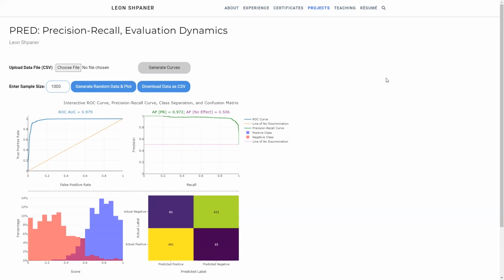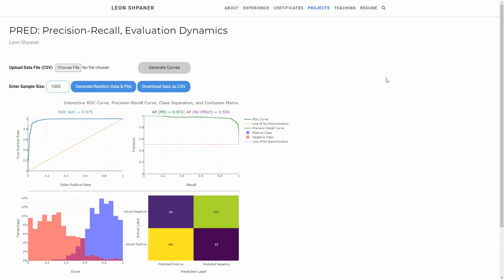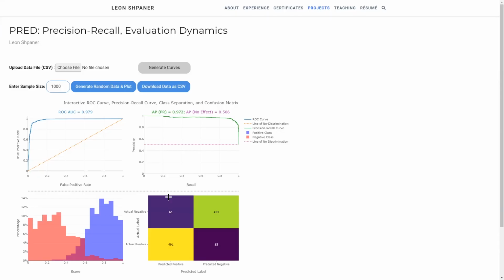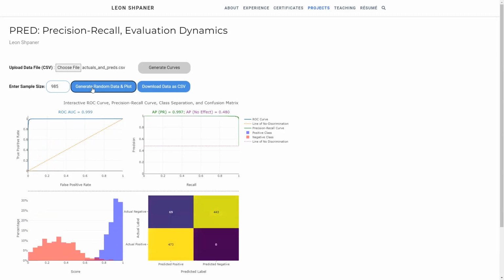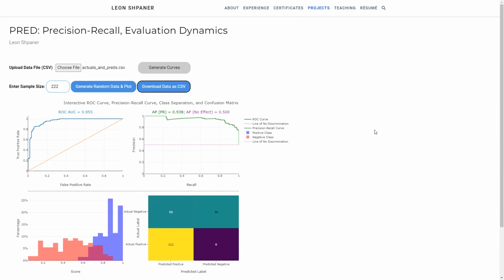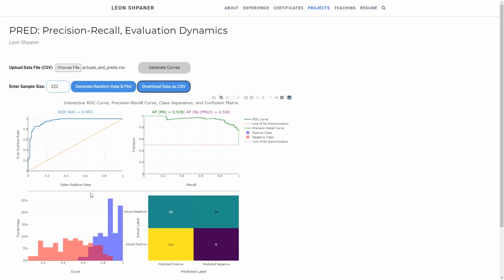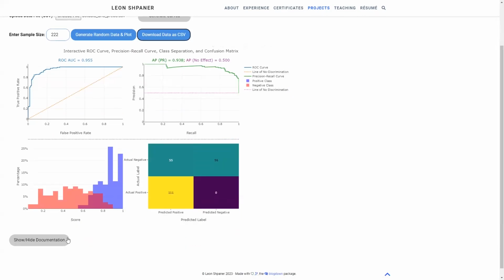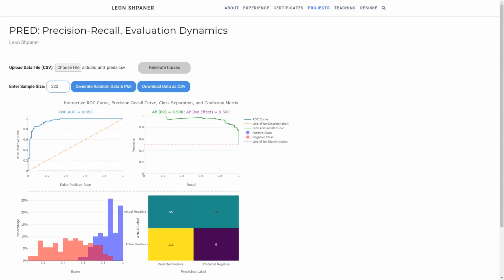**NEW** WebApp Release - PRED **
🎥 In this video, let's explore PRED  a new web app I designed to transform how we interact with and understand data.

Join me as I guide you through the features and functionalities of PRED, an innovative tool developed for data enthusiasts, professionals, and anyone interested in harnessing the power of data analytics. Whether you're a seasoned data scientist or just starting out, PRED offers a unique and user-friendly experience in data analysis.

🔍 What's Inside:
Introduction to PRED: Discover what makes 'Pred' a must-have tool in your data toolkit.
Tutorial and Walkthrough: Step-by-step guidance on using PRED effectively.
Real-World Applications: See how 'Pred' can be applied in various scenarios, from healthcare to education.

to access the app and start your journey into advanced data analysis.

📝 NOTE: For the best user experience with "PRED," it is recommended to view and use the application on a laptop or PC. 💻

💬 Your Thoughts Matter: Have questions or insights about PRED?